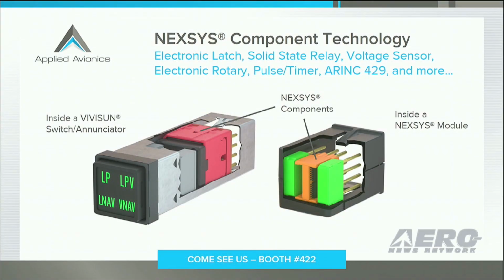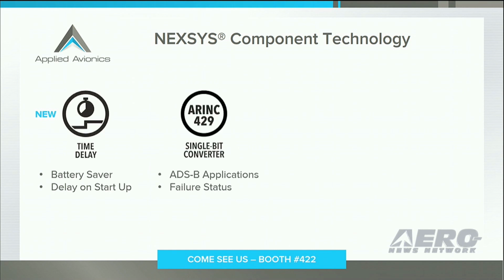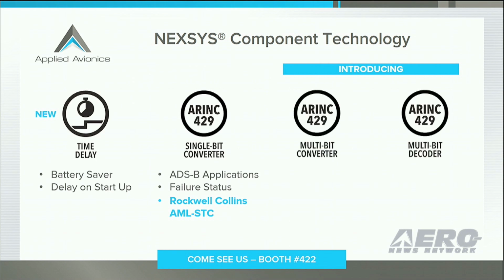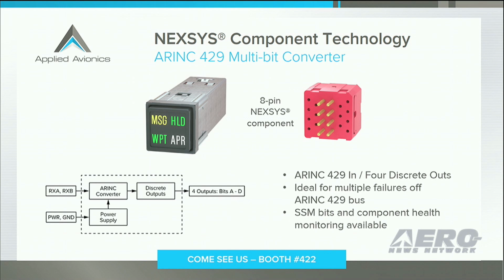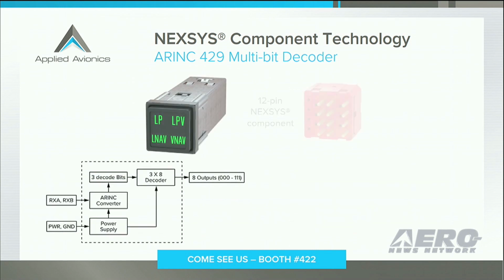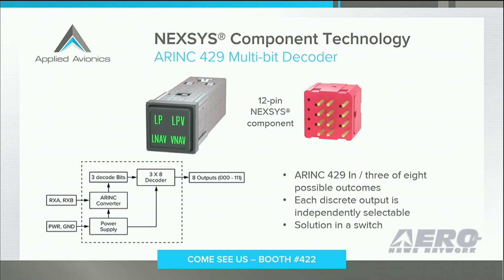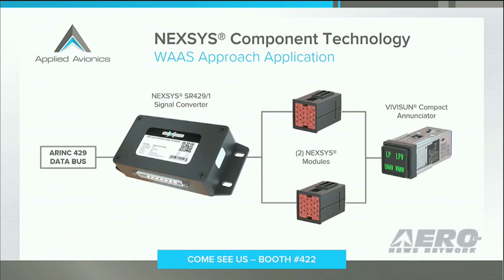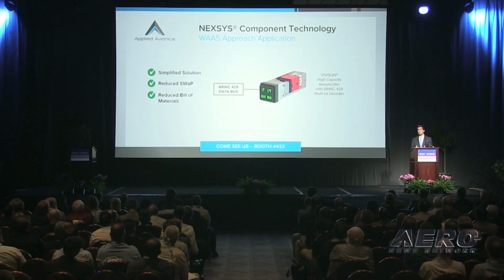Aero-TV: Applied Avionics - AEA 2018 New Product Introduction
ANN Again Partners With The Aircraft Electronics Association To Bring You The 2018 New Product Introduction Session... LIVE!

Aero-TV presents Applied Avionics at the AEA New Product Introductions on March 26, 2018, during the official opening of the 61st annual Aircraft Electronics Association International Convention & Trade Show in Las Vegas, Nevada. The video was recorded and produced by the Aero-News Network. For ten consecutive years, the Aero-News Network has been privileged to work alongside the staff of the AEA in order to bring the aviation world the info, excitement, and critical news of interest to aviators and other aviation professionals the world over.

ANN thanks the AEA staff for their professionalism and partnership and also thanks to Avidyne, Aspen Avionics, Airtext, Mid-Continent Instruments & Avionics, Daher, Concorde Battery, Hartzell Propellor, Sandia Aerospace, The Airplane Factory, and Sonex Aircraft for their generous support of these very exciting productions.